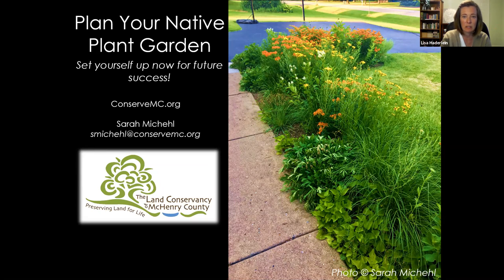Plan Your Native Plant Garden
Are you planning to start a new native plant garden this spring? In this webinar you’ll learn about site preparation, plant choices for sun and shade, the pollinator connection, and vital maintenance tips to make any native garden a success.